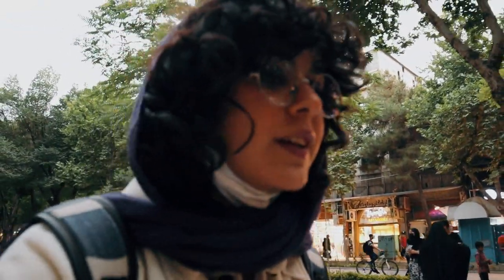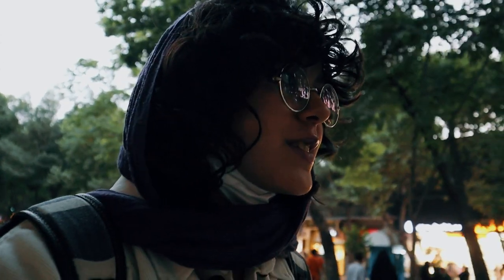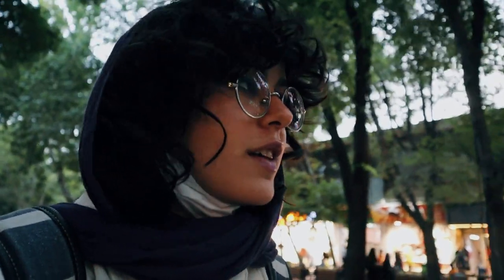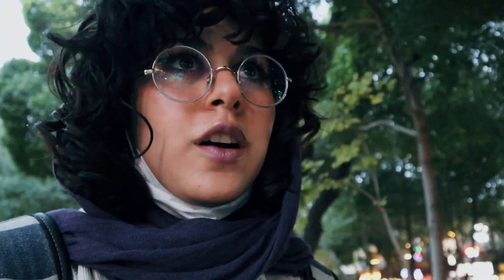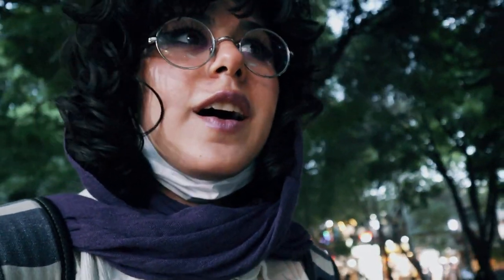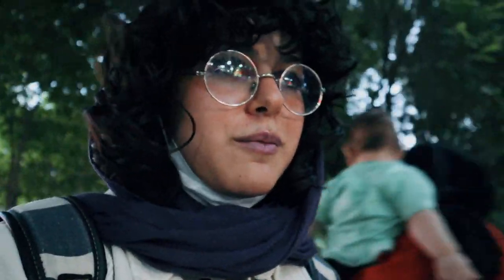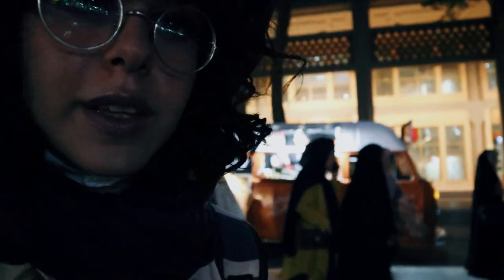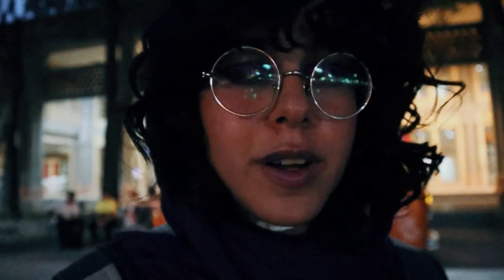The Champs Elysees of Isfahan, Iran!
I'm back with the 4th episode of isfahan Vlogs and this time we're gonna visit one of the most beautiful streets in Isfahan 🥳
So many people know it by the Champs Elysees of Isfahan but its real name is Chahar Bagh Street!
I recommend you stick with this video until the end and give this fantastic place a try whenever you come down here!
This vlog is a little bit shorter than the previous ones, but I promise it's as fun as the others!
Ciao ❤️

Contents

00:00 Intro
00:21 Hasht Behesht Palace
00:57 What are we gonna do today?
2:20 Chahar Bagh Street
6:47 Let's have a cup of coffee!
8:20 wandering around Chahar bagh street
9:48 Outro

If you ever decided to visit Iran and needed any help or service,